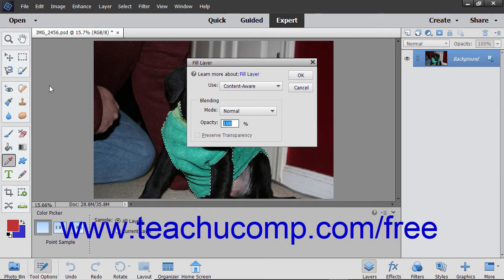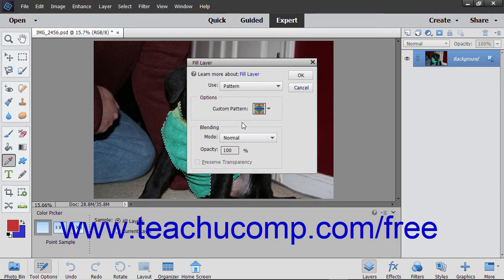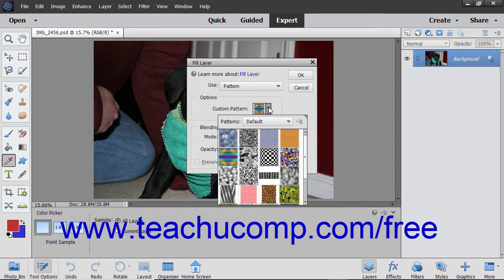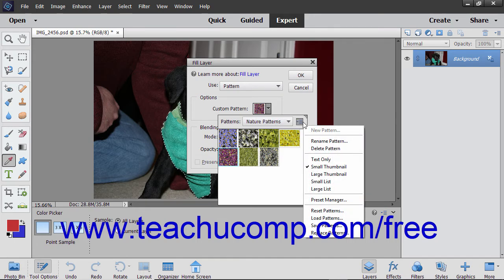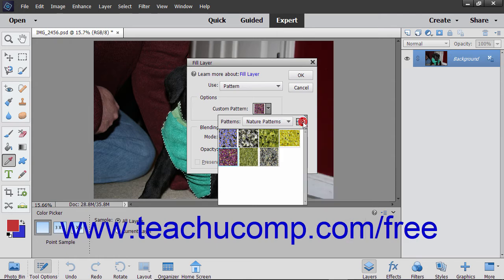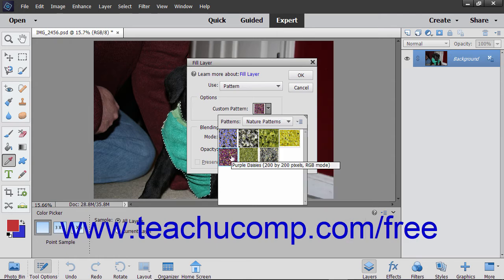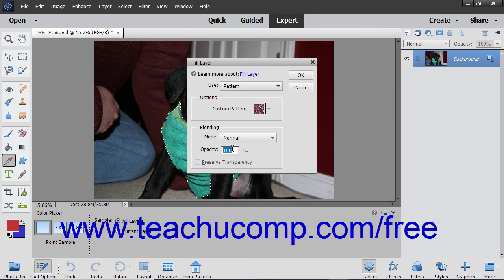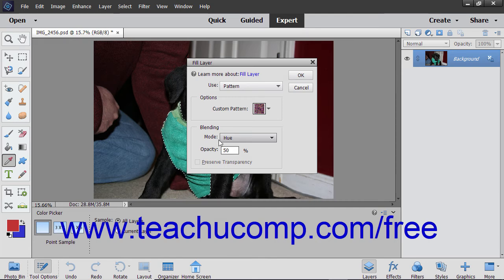Photoshop Elements 2019 Tutorial Using Patterns Adobe Training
Learn how to use patterns in Adobe Photoshop Elements A clip from Mastering Photoshop Elements Made Easy v. 2019. - the most comprehensive Photoshop Elements tutorial available. Visit us today!